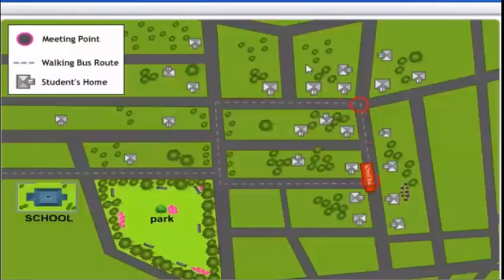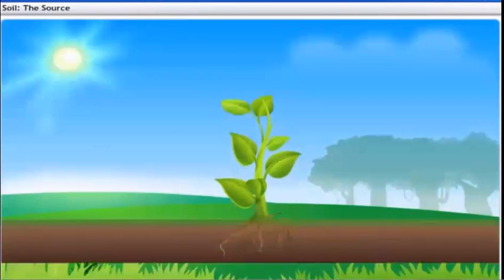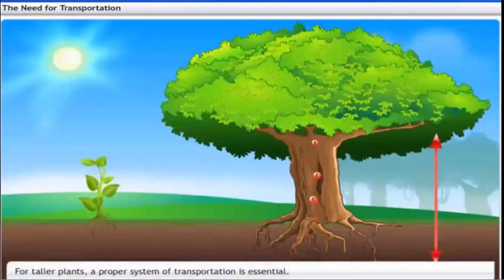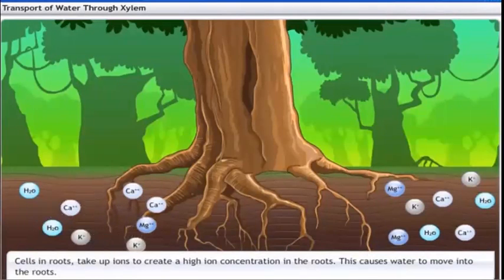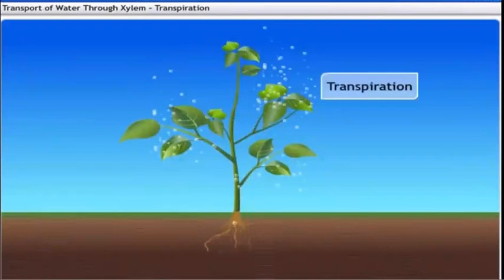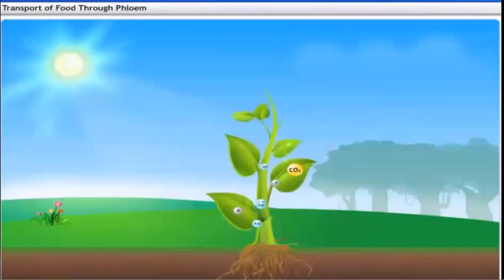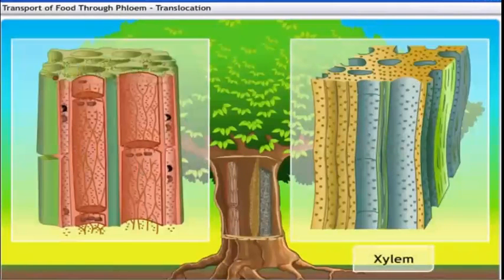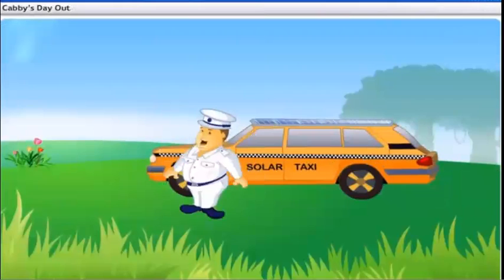TRANSPORTATION IN PLANTS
LIFE PROCESSES -TRANSPORTATION IN PLANTS